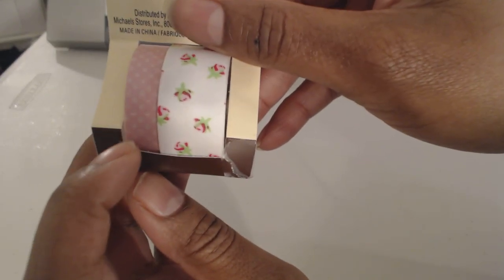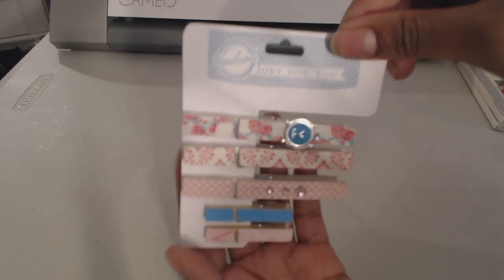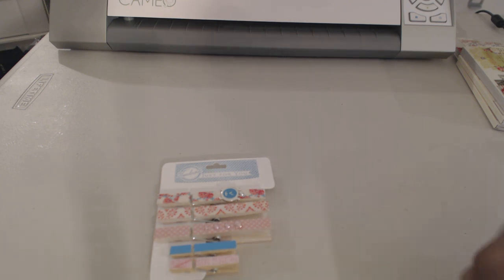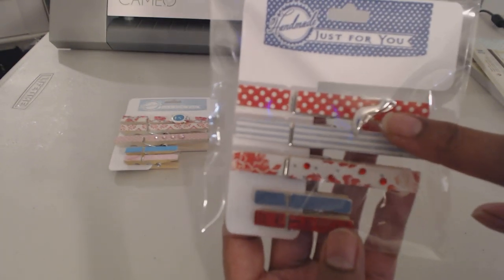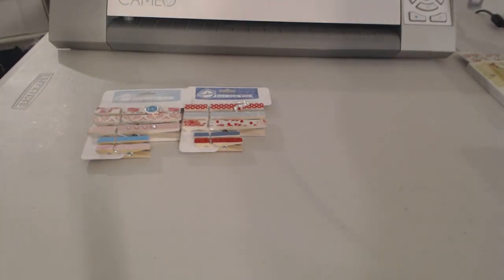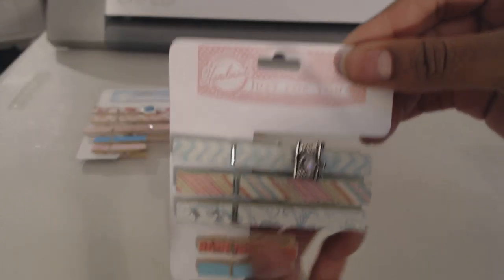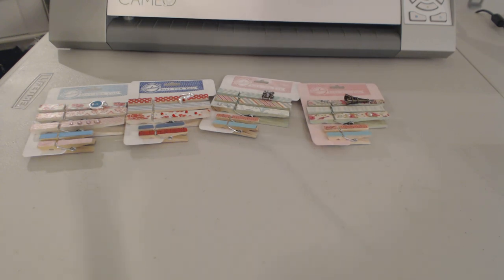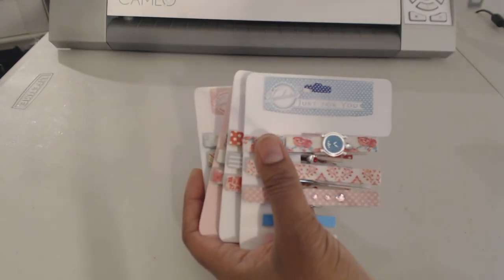Embellishment Swap - Hosted by Scrapdaworld - Clothespins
This swap had two groups which were bottle caps and altered clothespins.

Here's the measurements for the clothespins holder:

1 - 3 3/4" W x 4 1/2" L

Add light pencil marks from the top and left 1 1/2" .  Using a ruler lightly connect those markings to form the L shape.  Use an Exacto knife or scissors to cut out.  There you have it!

Tracey J.